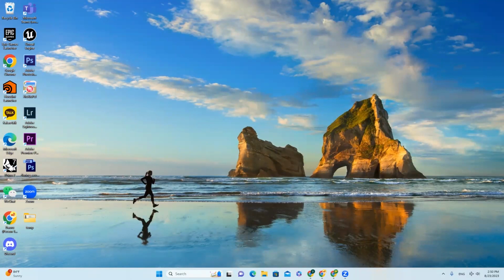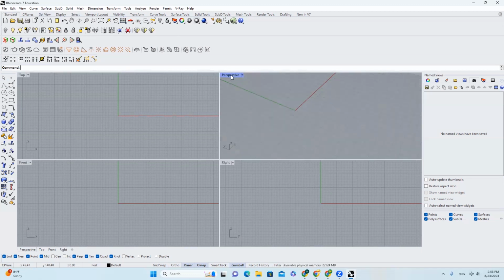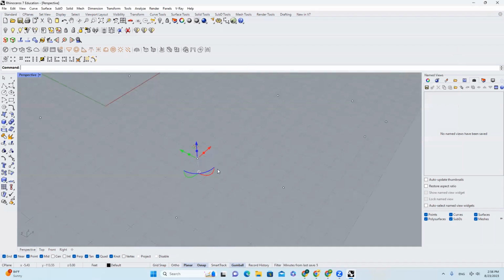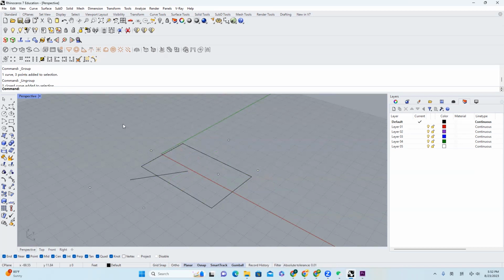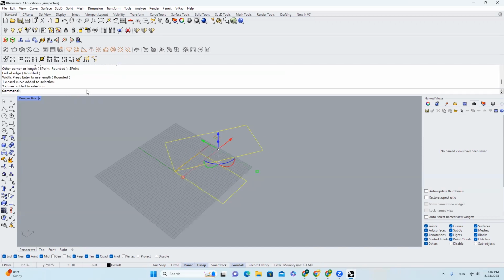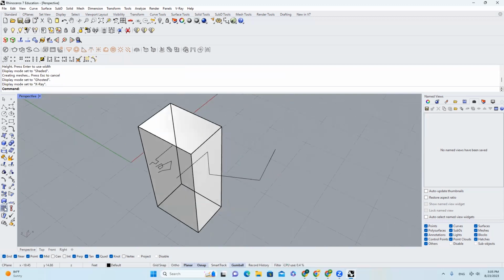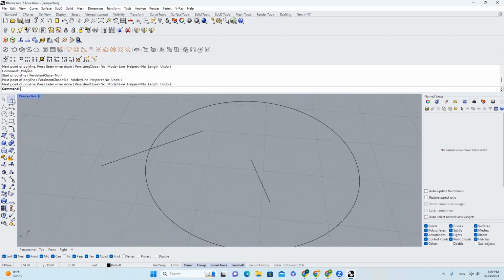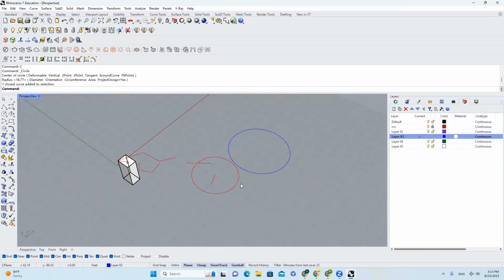Rhino Tutorial | Basics | Interfaces | Tools | Basic Commands